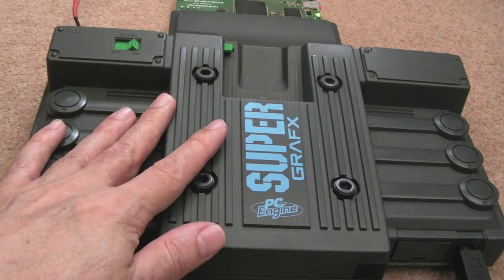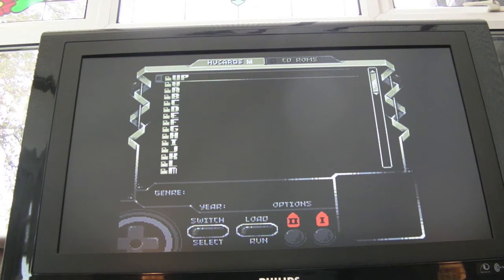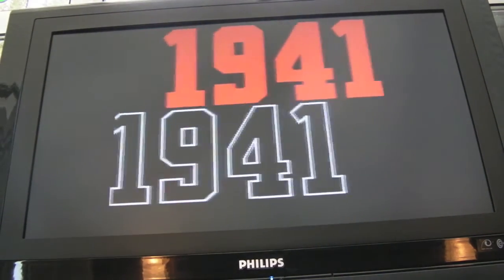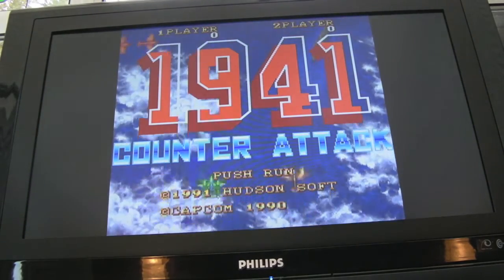PC Engine Supergrafx Compatibility Switch - What Does It Do? Which PSU To Use?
A super short follow on video to the repair video.